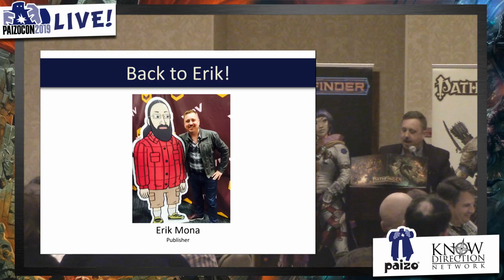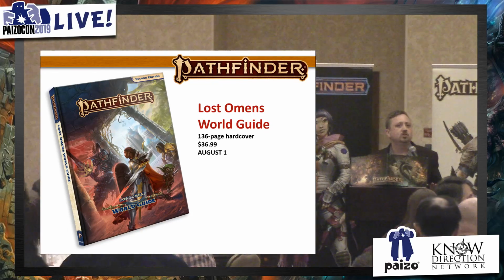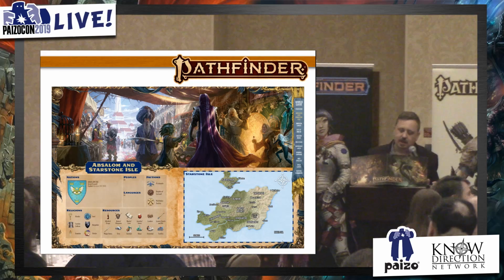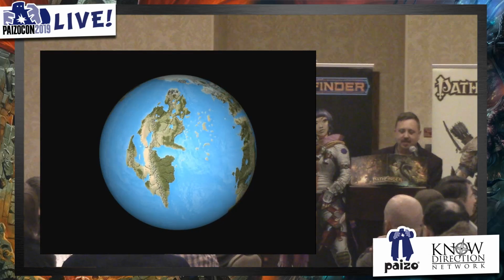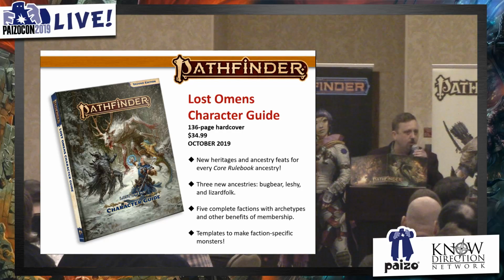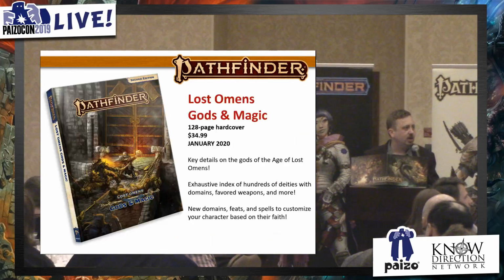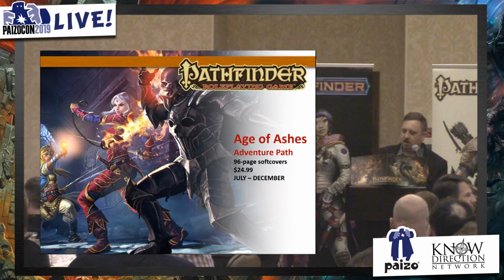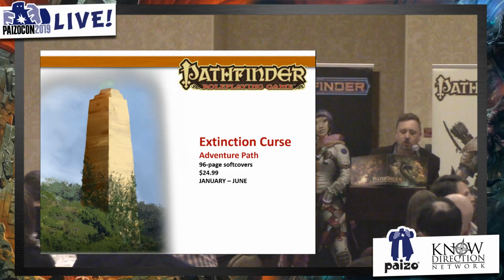Pathfinder Second Edition with Erik Mona (#3)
Paizo CCO and Publisher Erik Mona covers some of the upcoming Pathfinder Second Edition releases during the PaizoCon 2019 Banquet, including the Age of Ashes and Extinction Curse adventure paths.